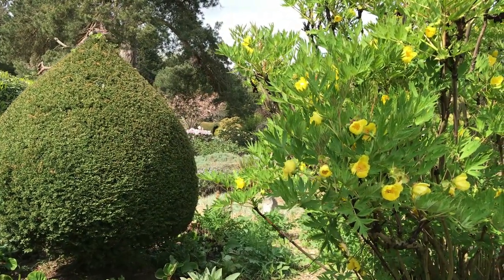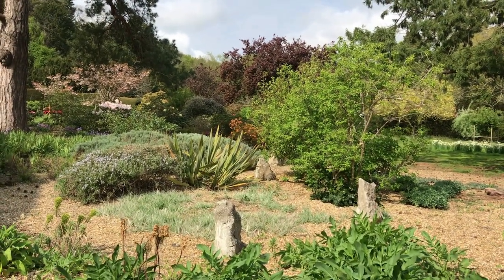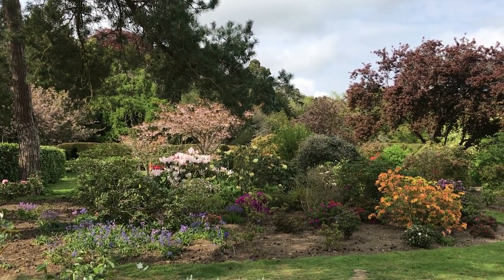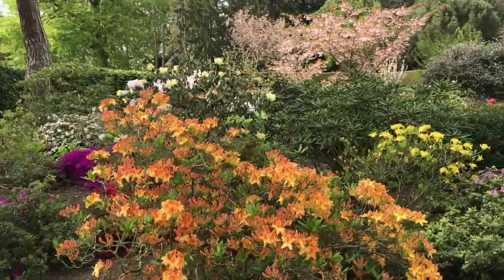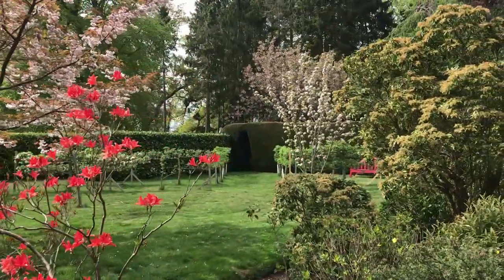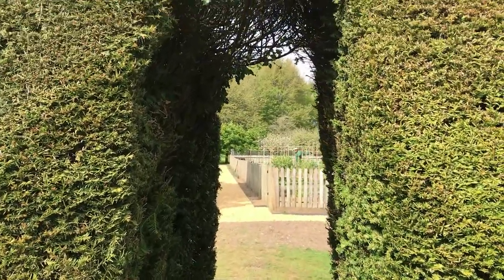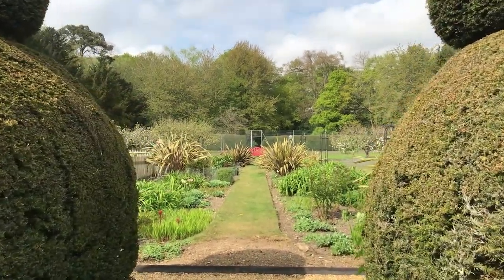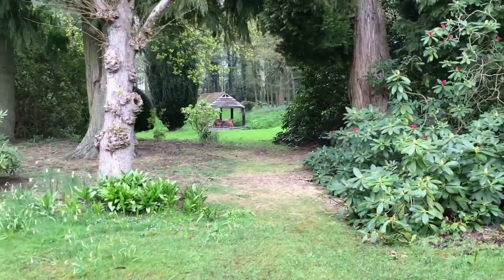Bolwick Hall, a late Georgian gem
These lovely landscaped gardens and park surrounding the late Georgian Bolwick Hall in Marsham, Norfolk are thought to be designed by Humphry Repton who is buried close by. The current owners, Carolyn Fisher and her husband have rejuvenated the borders, planted gravel and formal gardens and clad the walls of the house in old roses. Join Carolyn now for a guided taster tour of the garden with its tranquil mill pond and ancient yew hedges.